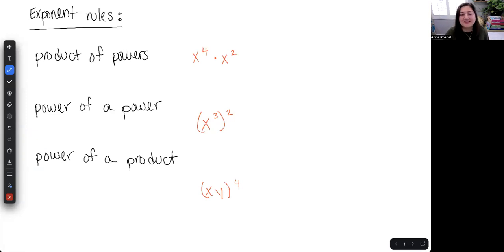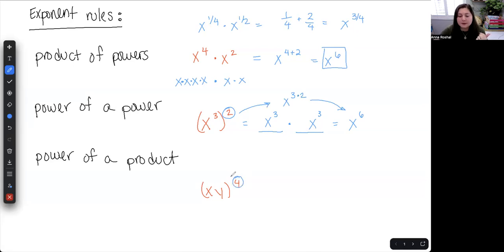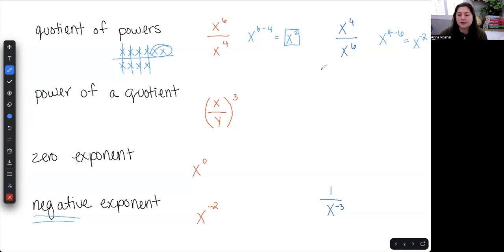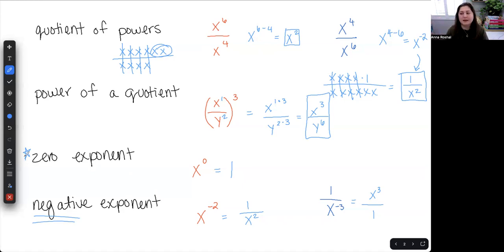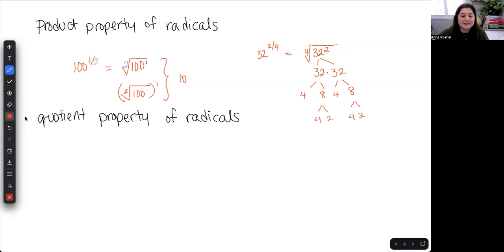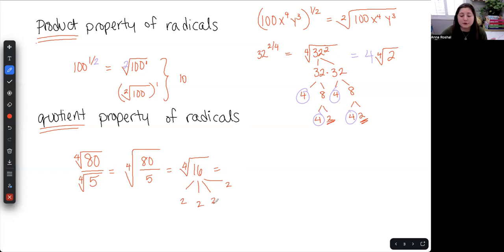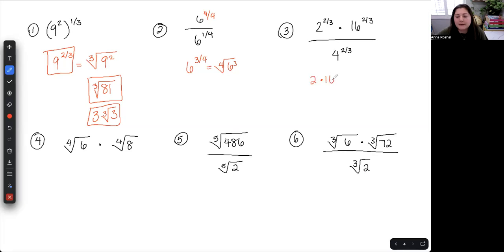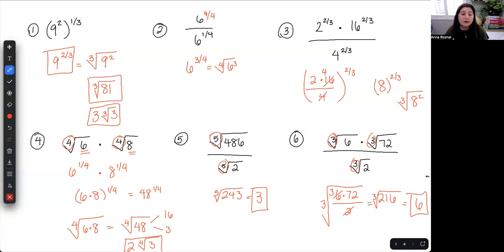Alg 2 Chapter 5: Rational Exponents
In this video we review Integer exponents and discuss how Rational exponents build on the integer exponent rules. We talk about how to change terms with rational exponents into terms with radicals.